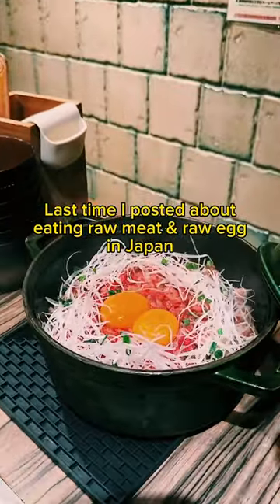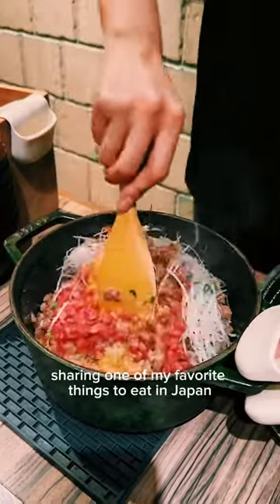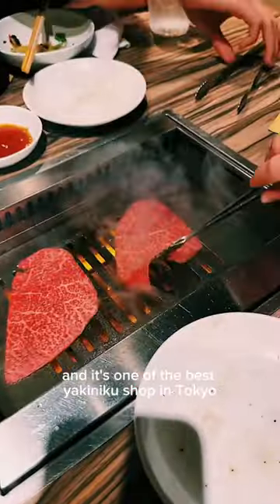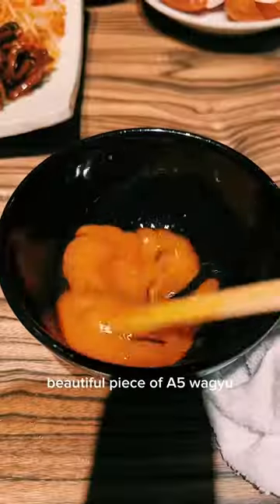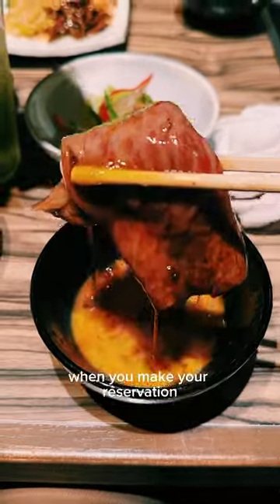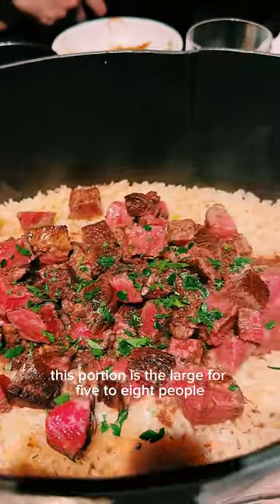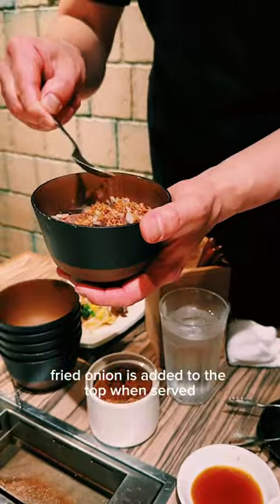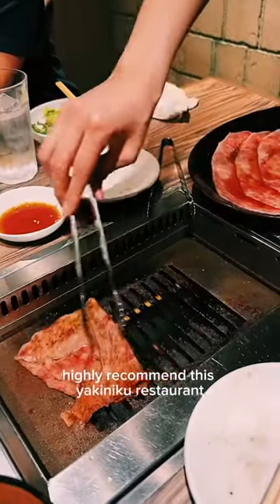Yakiniku Jambo Hanare in Tokyo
Raw wagyu & raw egg

So happy I scored a reservation at Yakiniku Jambo Hanare! The meat is amazing and their specialties are def top notch. It’s not cheap but it’s worth the money.

You can do a la carte or you can do omakase. But reservation is required. You can book via TABLECHECK.

📍 Jambo Hanare 焼肉 ジャンボ はなれ
3 Chome-27-9 Hongo, Bunkyo City, Tokyo 113-0033, Japan

💰:  omakase 20,000 yen ($144)
Stone grilled yukhwe 10,000 yen ($72)
Wagyu fat rice large 22,000 yen ($158)